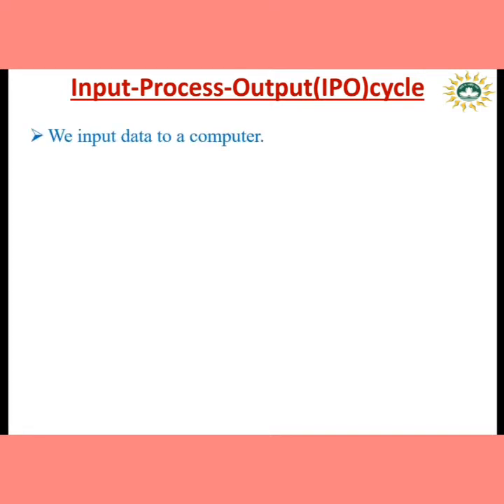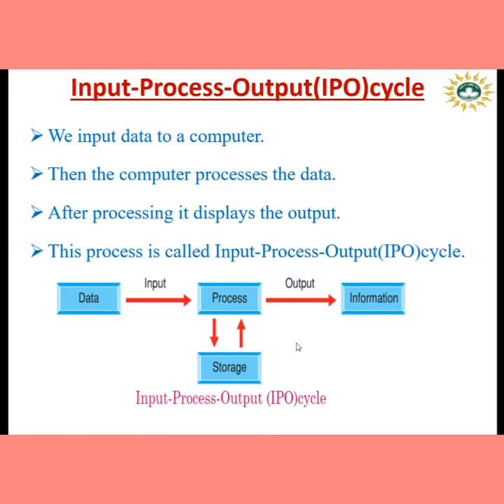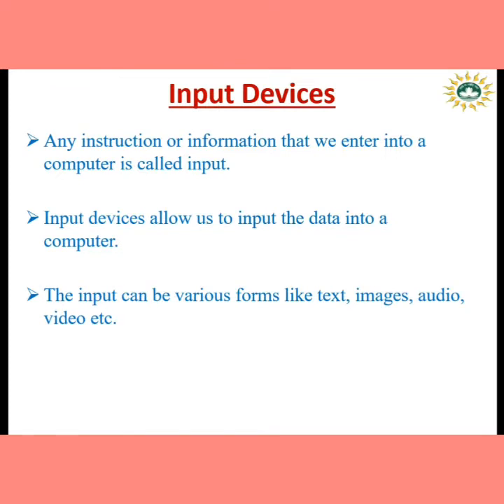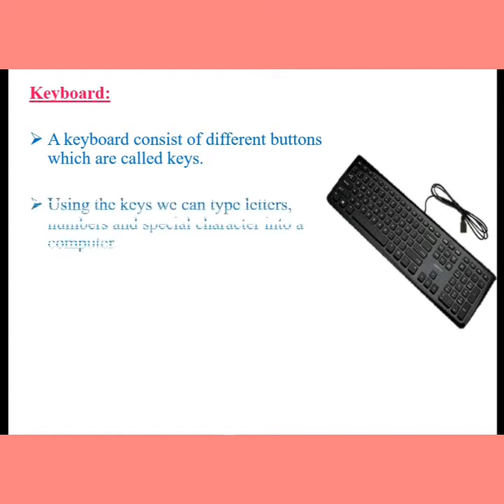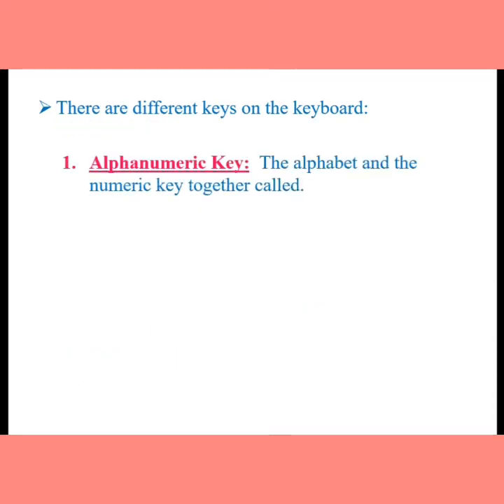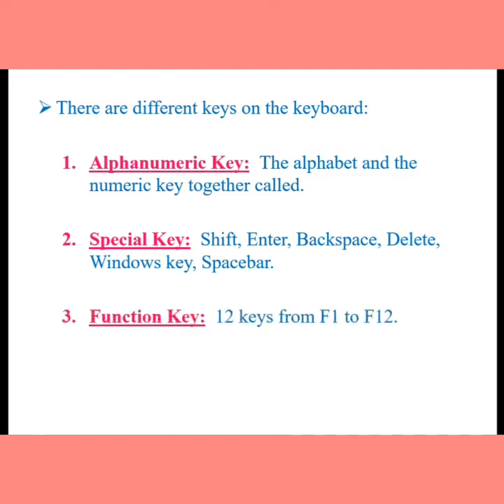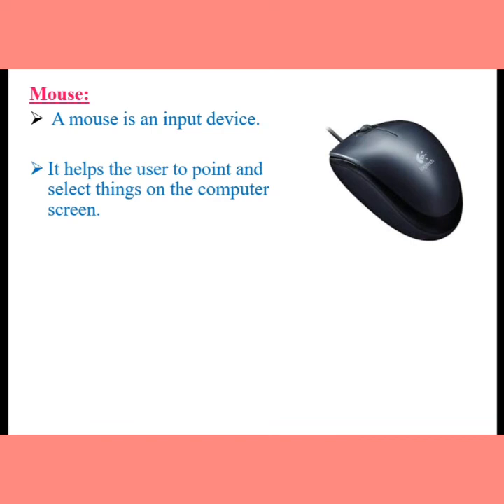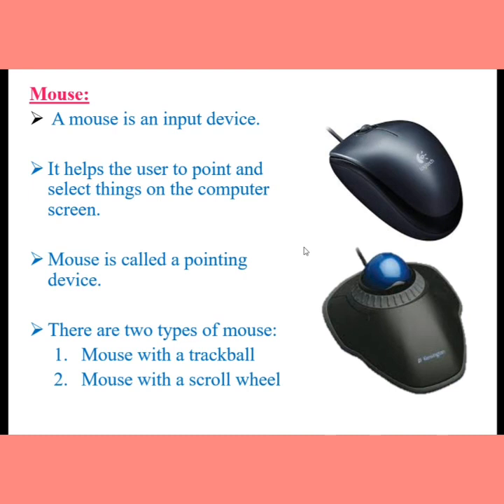CBSE Online Classes Class-4 Computer Topic-Input and Output Devices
1. IPO Cycle
2. Input Devices:
       a. Keyboard
        b. Mouse